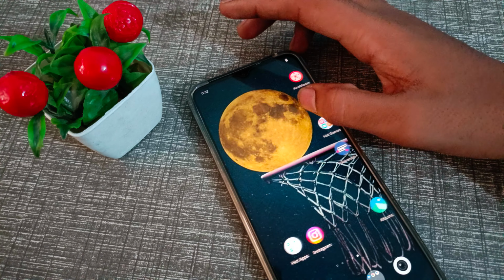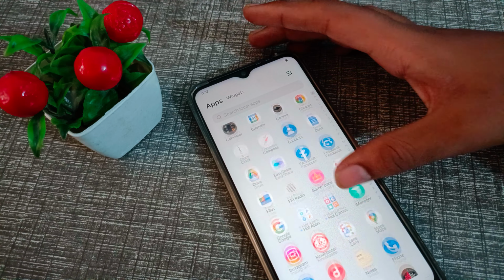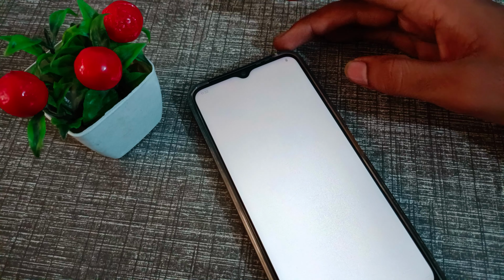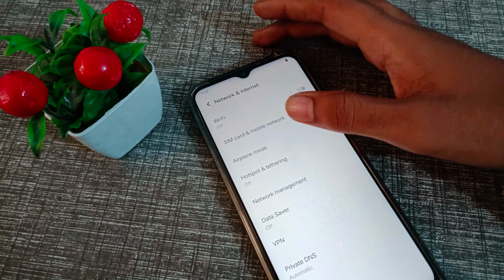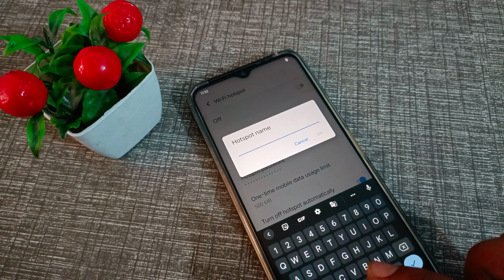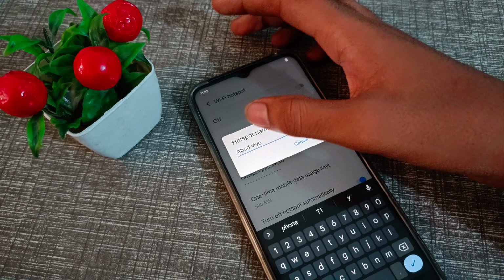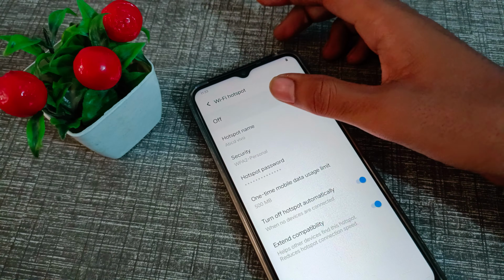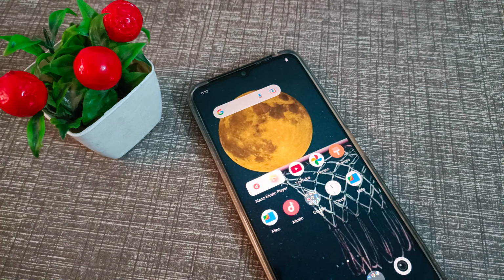How to change Hotspot Name in vivo Y33T phone